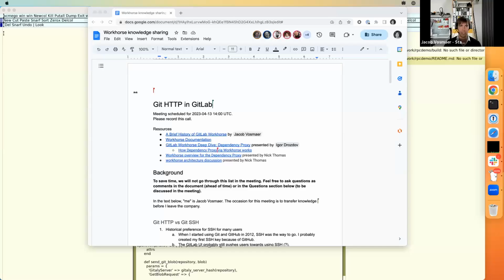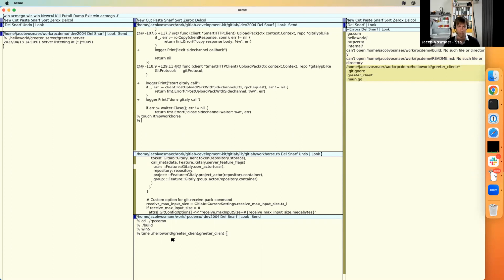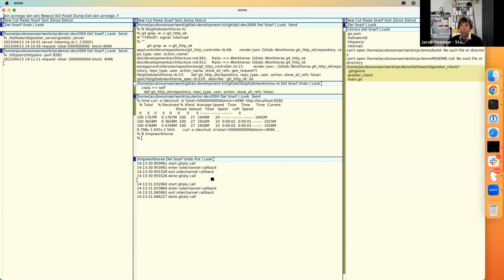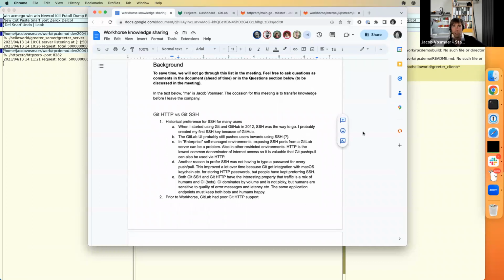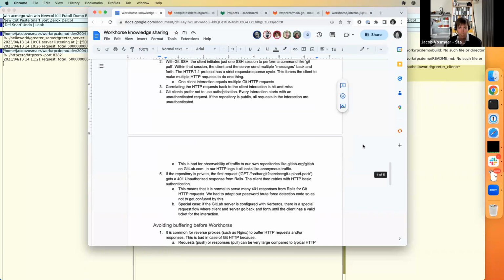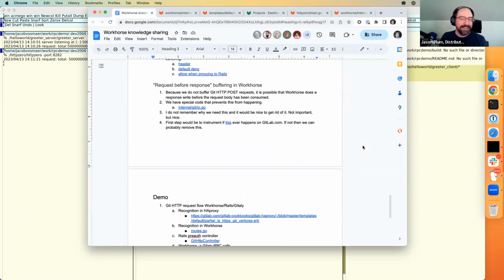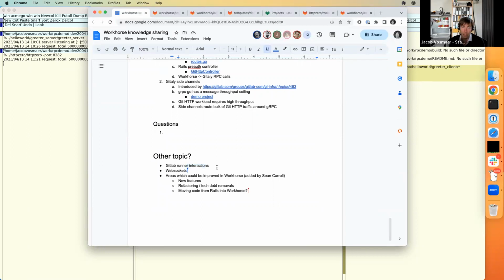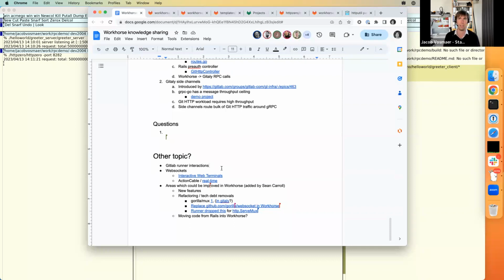GitLab Workhorse and Git HTTP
Knowledge sharing session. Companion document